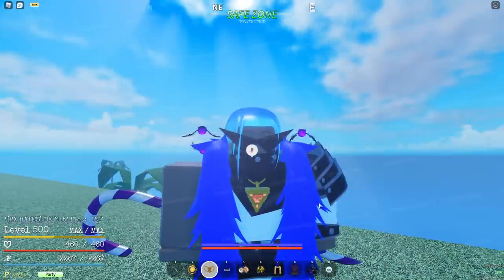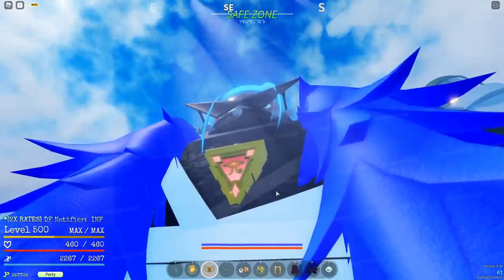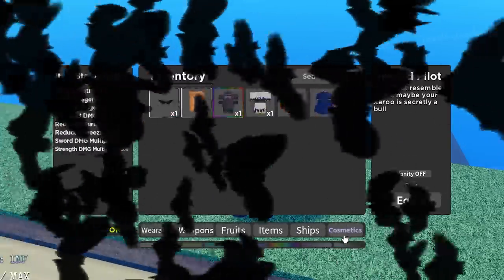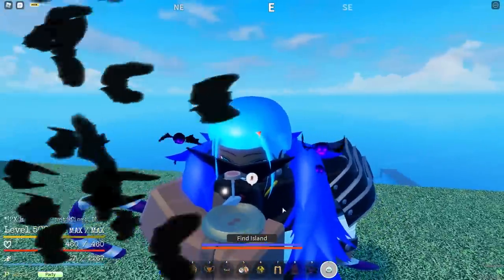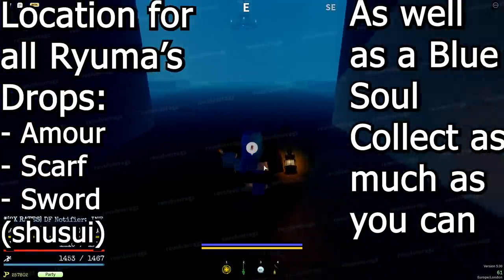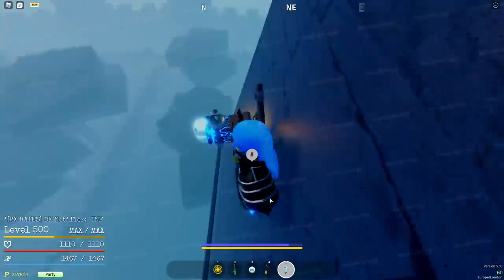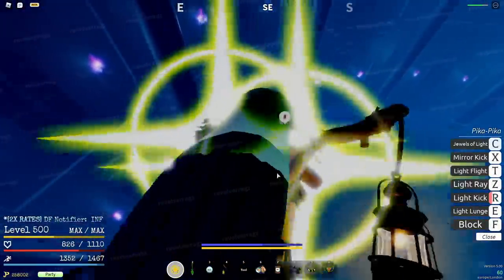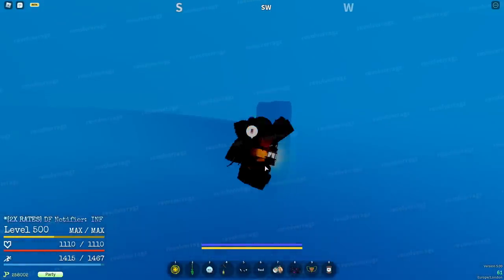[CODES] GPO Update 5 EVERYTHING You Need To Know.. FINALLY!!!🔥🔥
UPDATE 5 IS FINALLY HERE!!!
We are going to KICK THINGS OFF with An Update 5 Guide take a look at the video to find out more.

Timestamps:
Update 5 Overview - 0:00
NEW Infinite Notifier Rework - 0:46
UI Changes in preparations for GPO Free Release - 2:20
Goro & Magu No Mi VISUAL Changes/Remodel - 2:34
NEW Gamepass Items - 3:04
ALL NEW Amours/Accessorise/Collectables - 4:24
How To Get To Thriller Bark | Thriller Bark Location - 7:06
What to do in Thriller Bark | (Bosses, Boss Drops ETC) - 8:24
How to Spawn Soul Kings Ship | How to Spawn Brooks Ship - 13:08
Where to get Observation Haki V2 | How to get Observation Haki V2 - 14:20

- LIKE the video so the YouTube algorithm does its thing

In this video we relate to:
Everything you need to know about Update 5,
GPO Update 5 FREE,
GPO UPDATE 5 RELEASE IS HERE,
GPO Update 5 Guide,
GPO Update 5 Beginners Guide,
Grand Piece Online Update 5 Beginners Guide,
Grand Piece Online Update 5 Guide,
Phoeyu,
Phoeyu GPO,
Phoeyu GPO Update 5,
Phoeyu GPO Free,
Grand Piece Online Free Release,
Grand Piece Online FREE,
GPO FREE,
GPO Free Release Date,
GPO Free Release,
GPO Free Release Update 5,
Revolveragz,
revolveragz GPO,
Revolveragz Grand Piece Online,
GPO revolveragz,
Wintercloudz GPO,